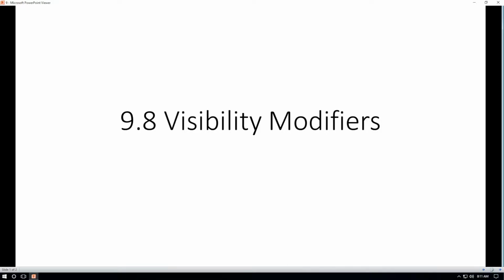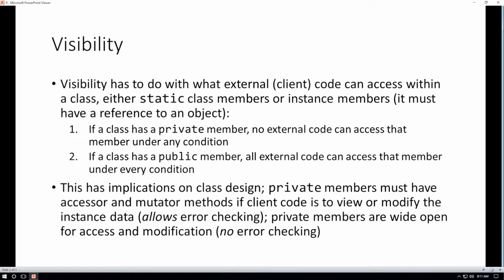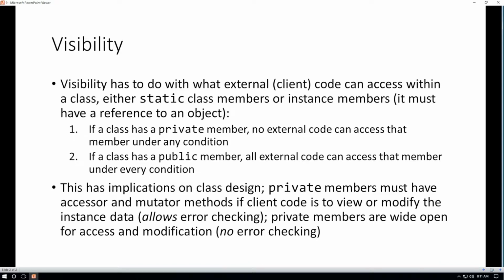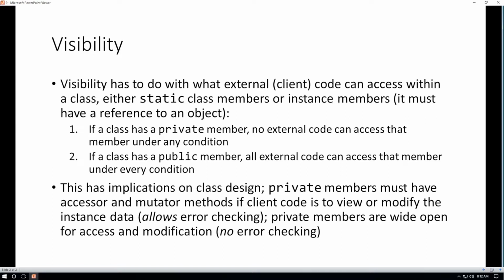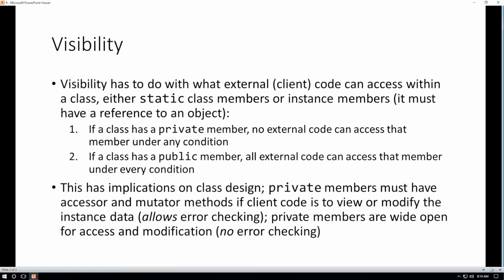9 8 Visibility Modifiers